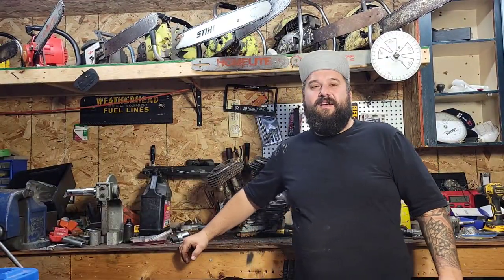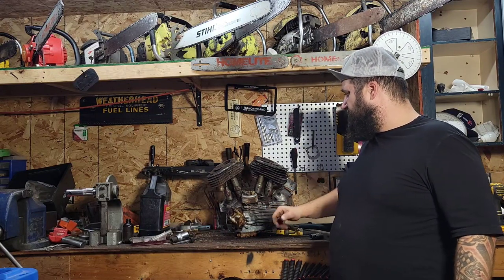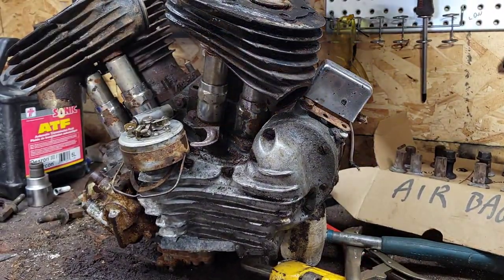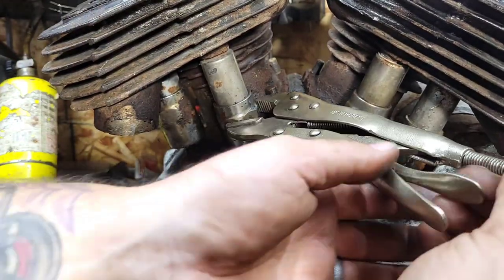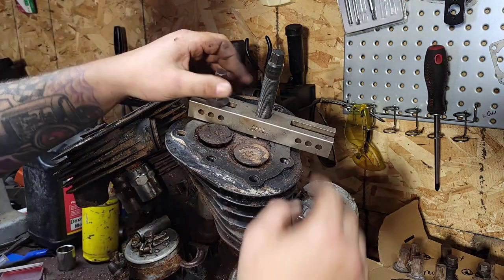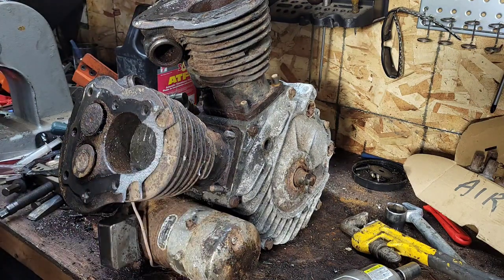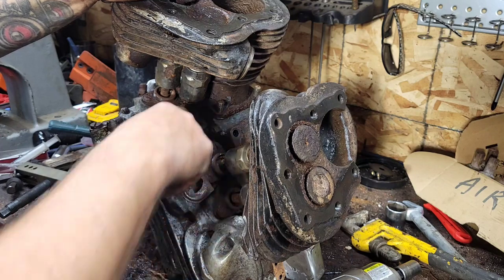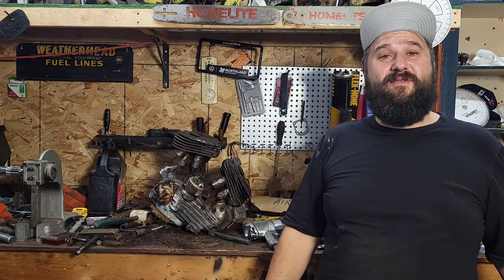45 Flathaead: Using heat and pressure to pull the cylinders...maybe.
Well I'm still fighting with a seized top end on this 1942 harley davidson flathead..

I'm going to try heat, oil and a puller to try and get the cylinders moving..